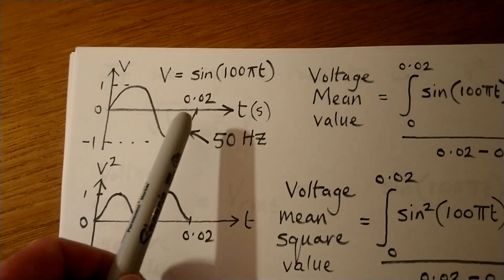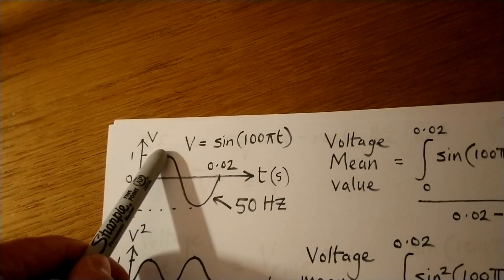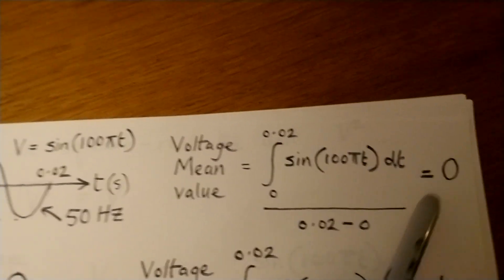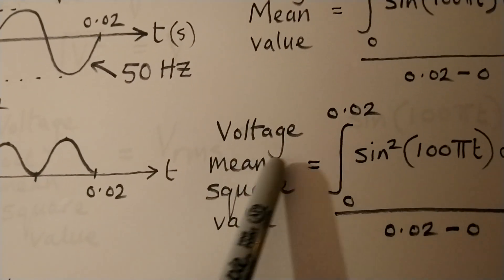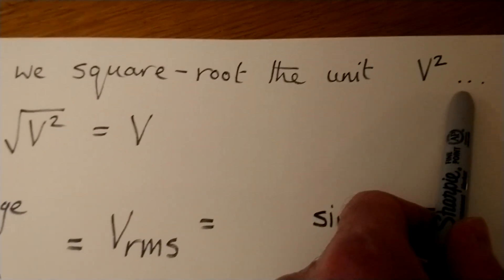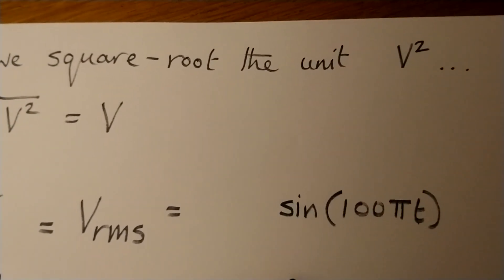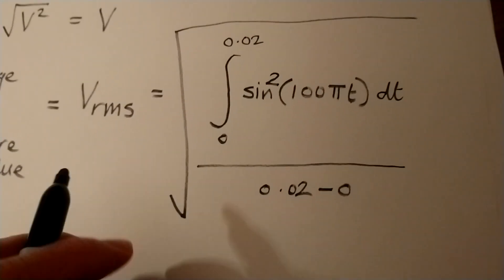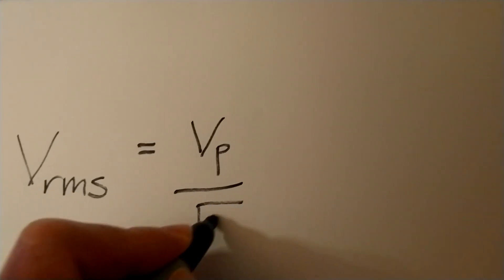How to find the root mean square voltage VRMS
How to find the root mean square voltage VRMS. In this video, I look at a sinusoidal voltage signal with a peak voltage of 1V and a frequency of 50Hz. The general equation for a sine wave of this type is y=Asin(2*pi*f*t). In this case, we replace y with V (for voltage), A the amplitude is 1 in this example,  and t is time. As stated above, the frequency f=50Hz, so our equation becomes: V=sin(100*pi*t).